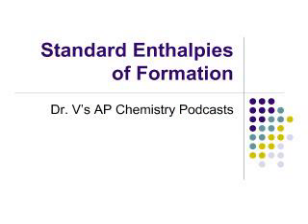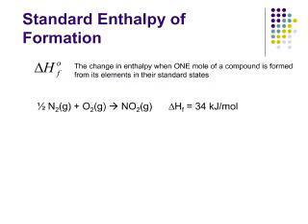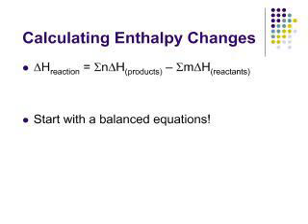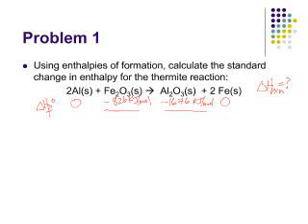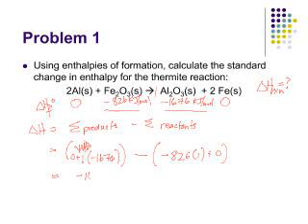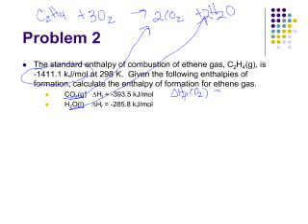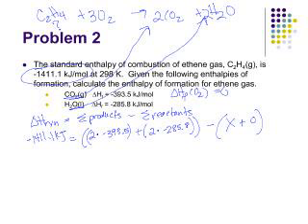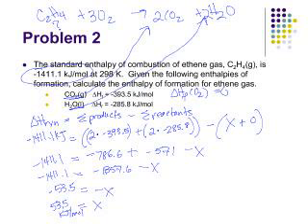AP enthalpy of formation.mp4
Learn to recognize formation reactions!  We can use enthalpy of formation data to solve Hess' Law problems.